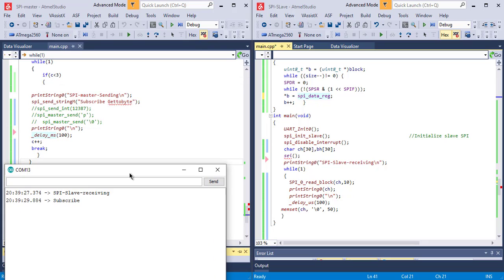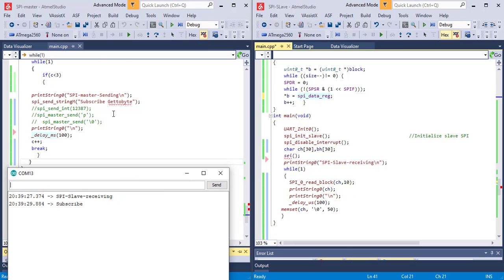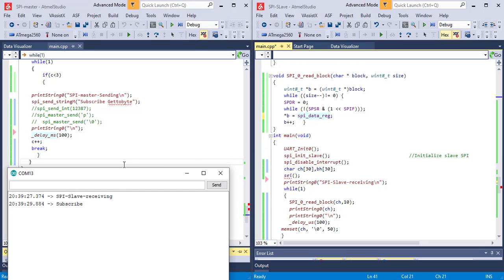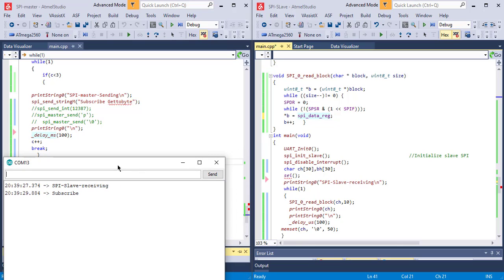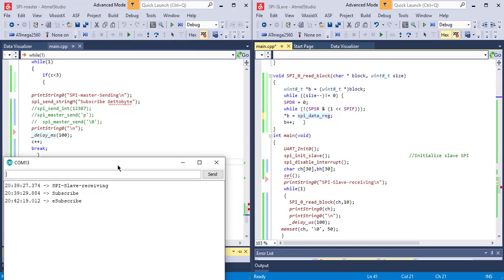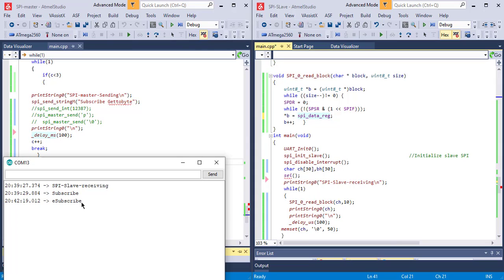SPI Communication Error: Not able to send String Via SPI (arduino uno/mega/atmega328/atmega2560)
Problems  which one can counter while developing SPI Firmware for sending string from Master SPI to Slave SPI